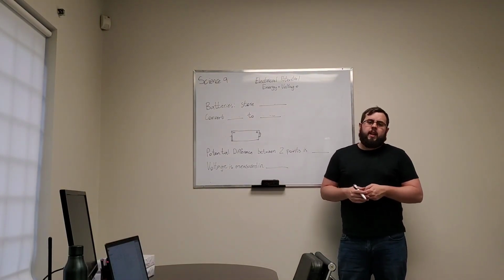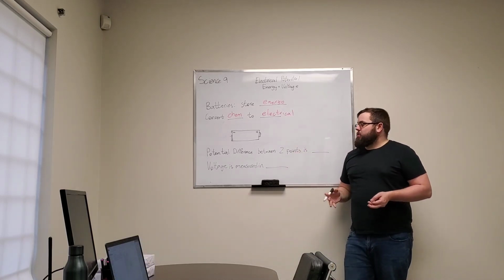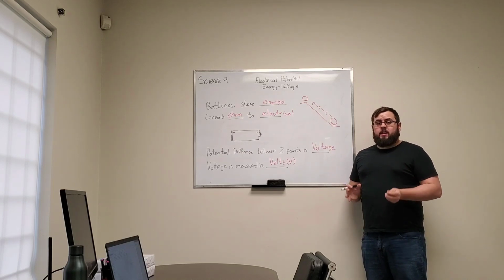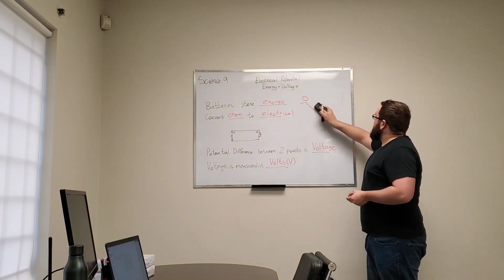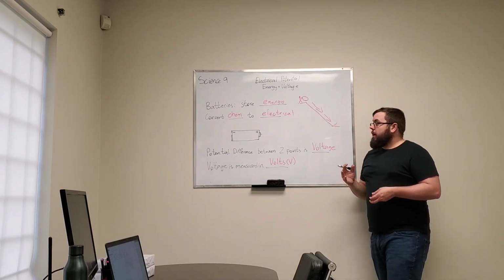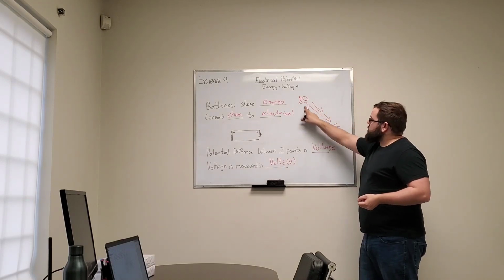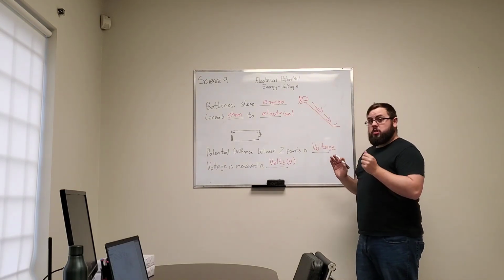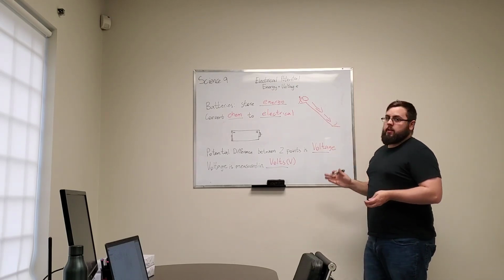05.08.20 Sci9 Electrical Potential